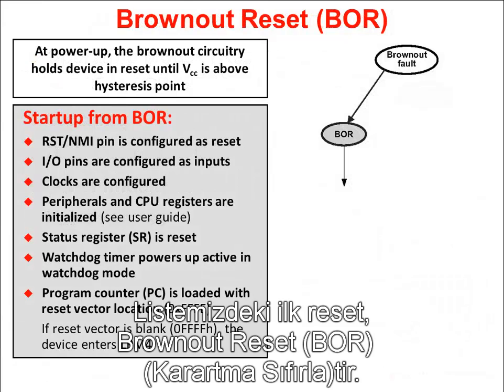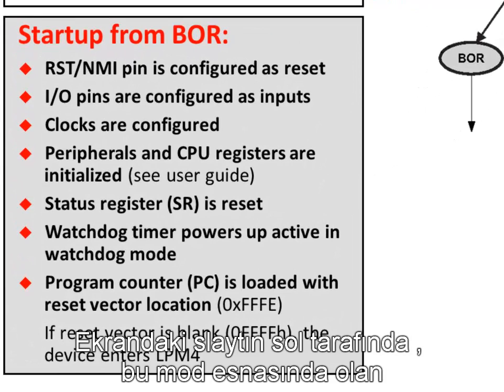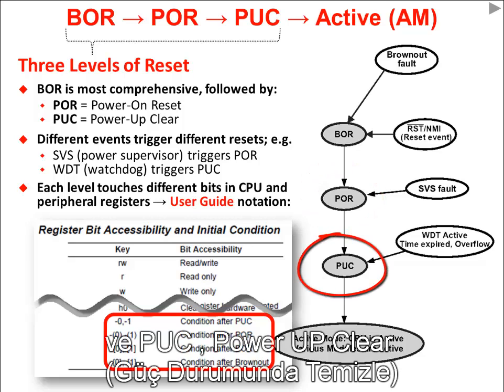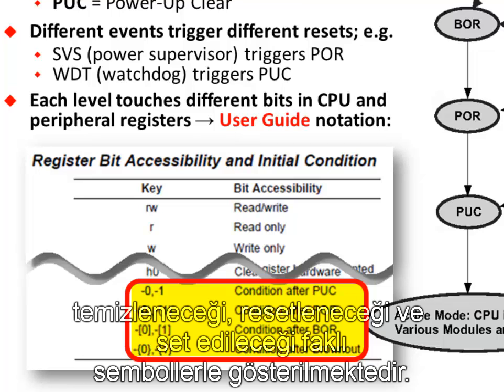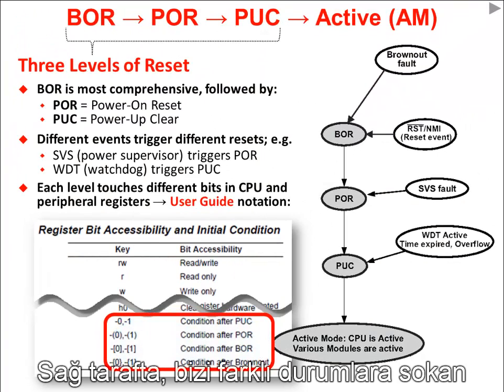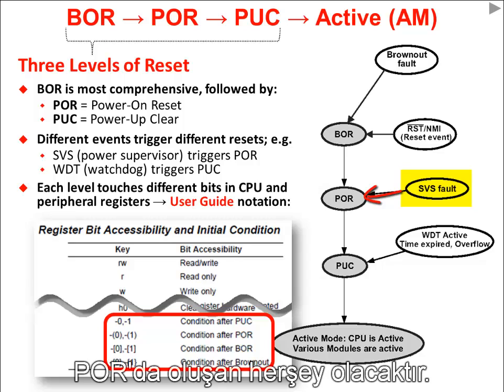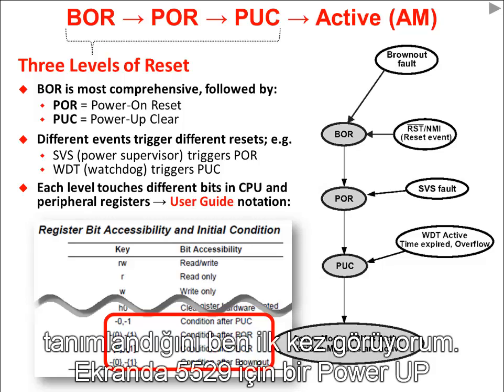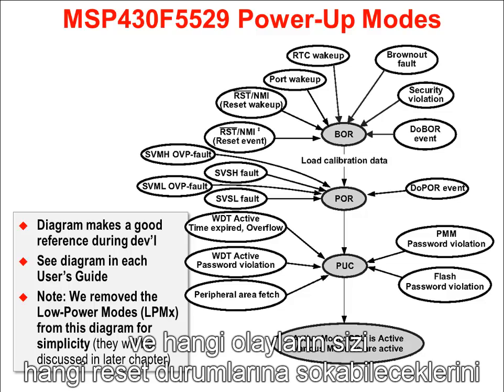4 1 msp430m04a reset modes